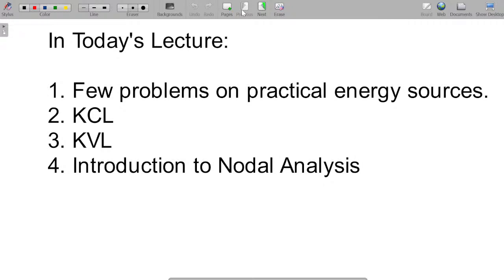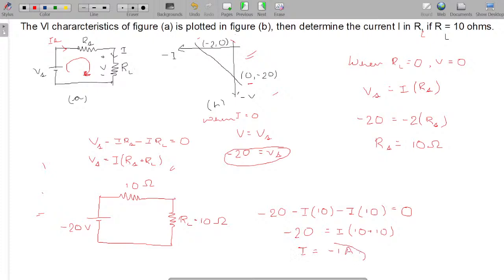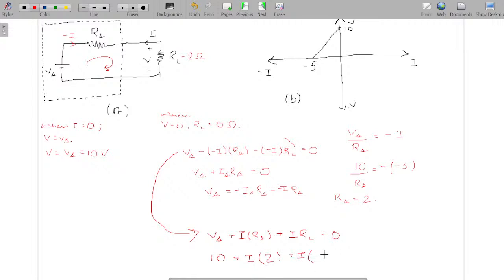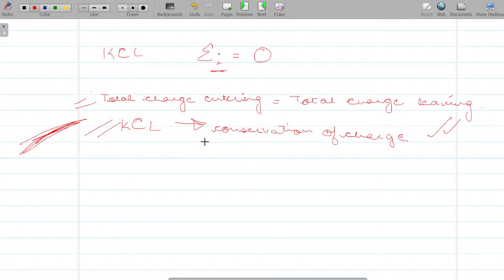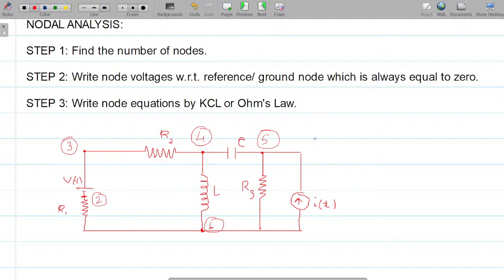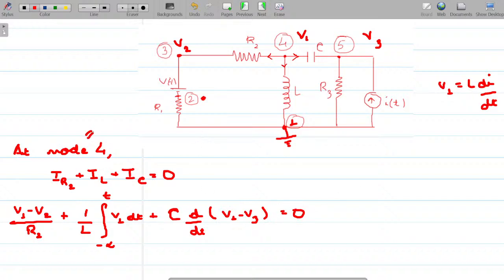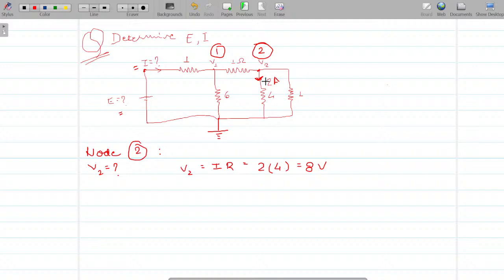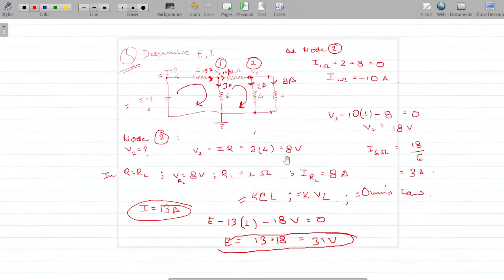LECTURE 2 | NETWORK THEORY | KCL AND KVL